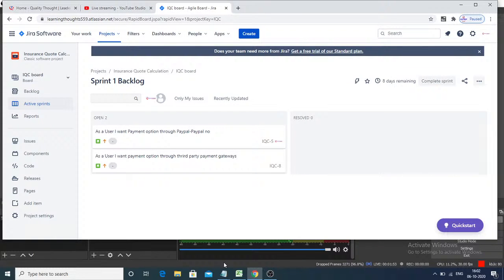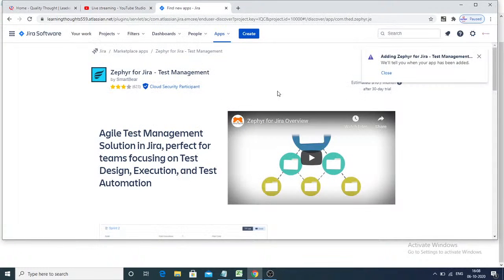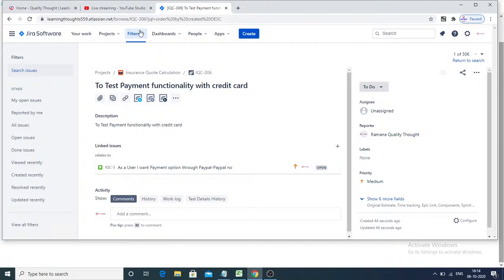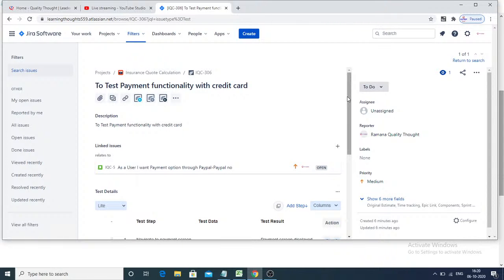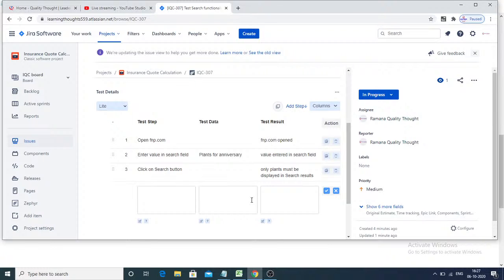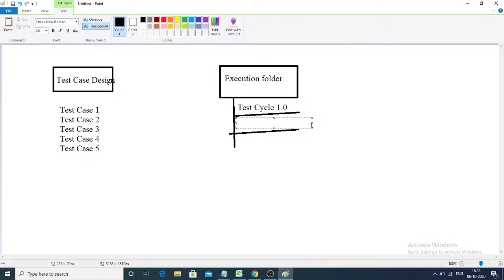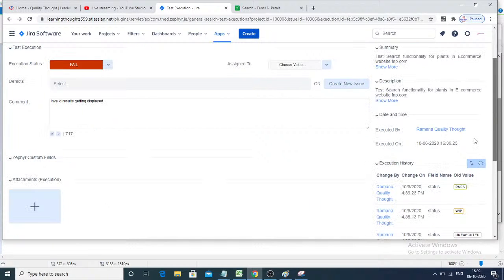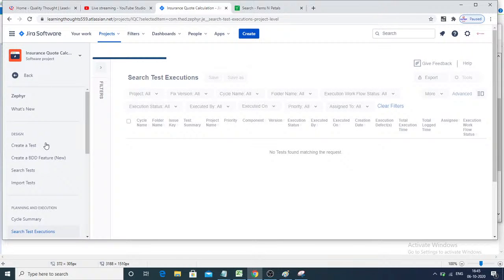Jira Tutorial | Jira Live Training Session 04